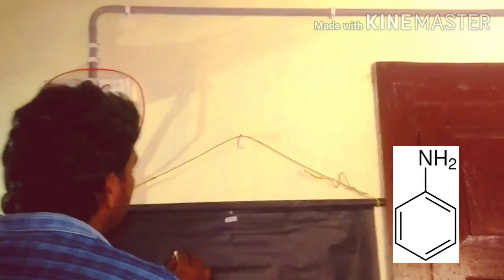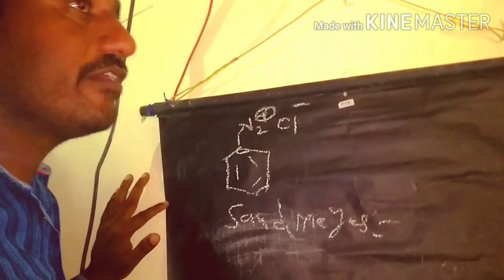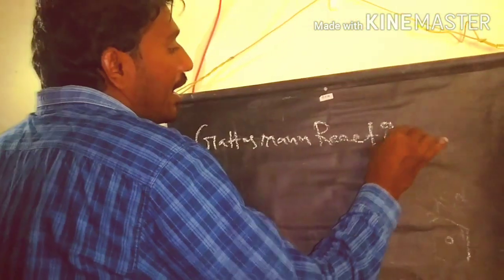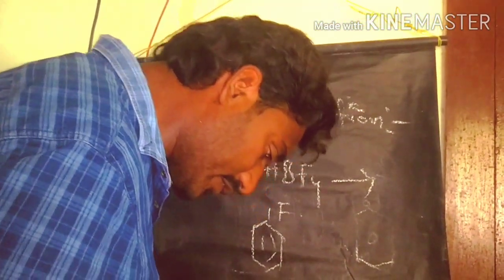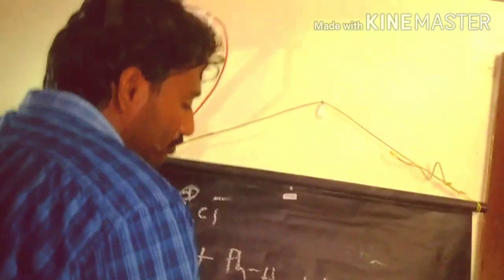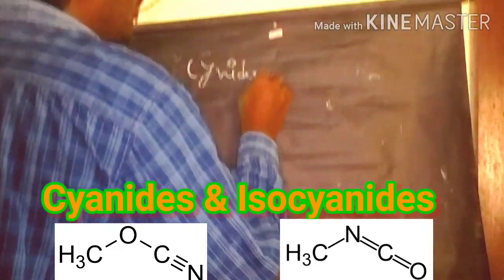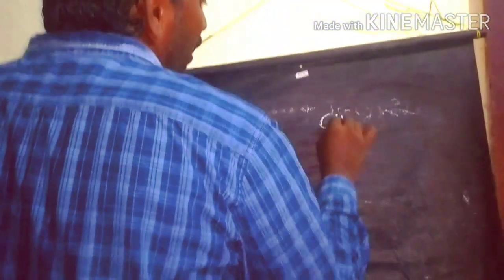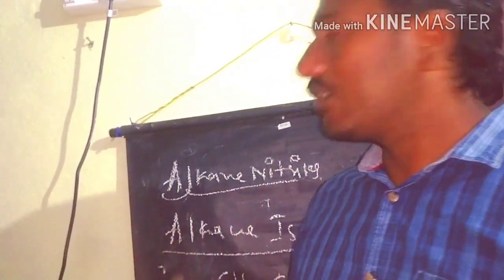Cyanides and Iso cyanides​